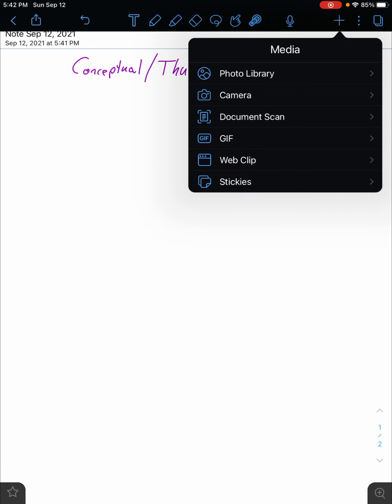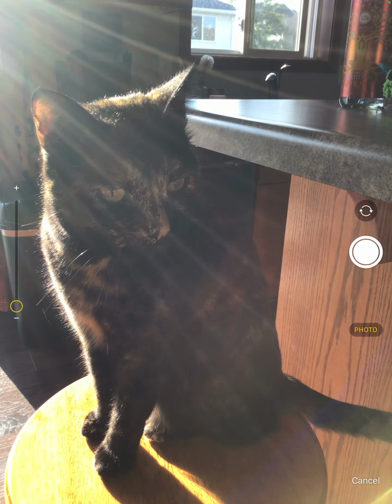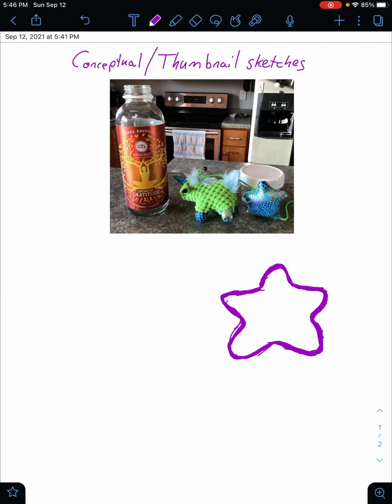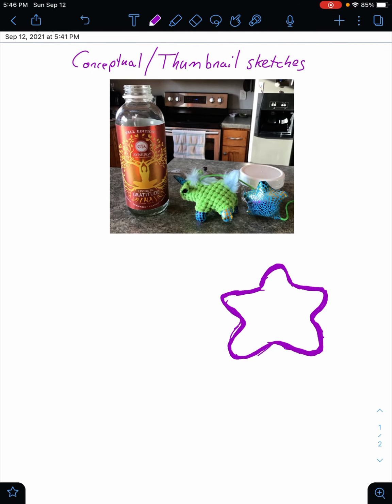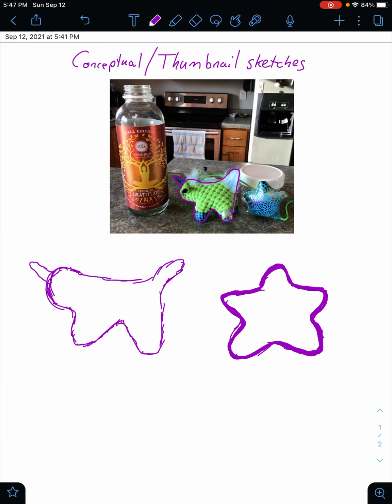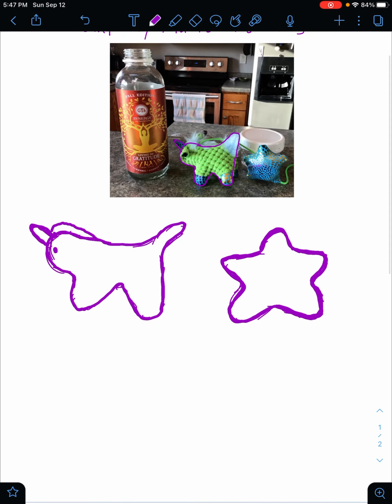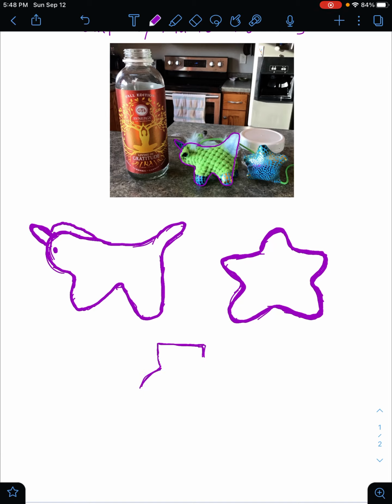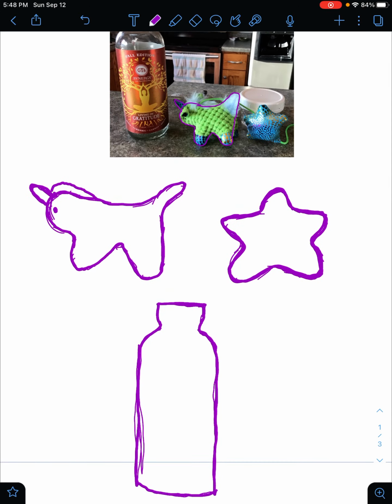Conceptual/Thumbnail Sketching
PLTW design and Modeling